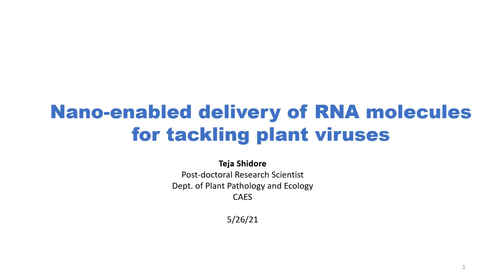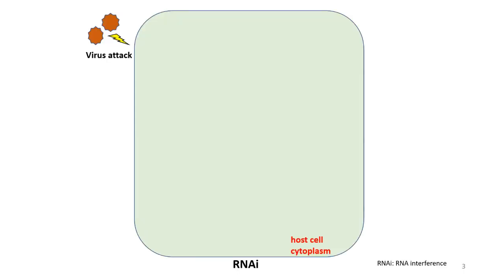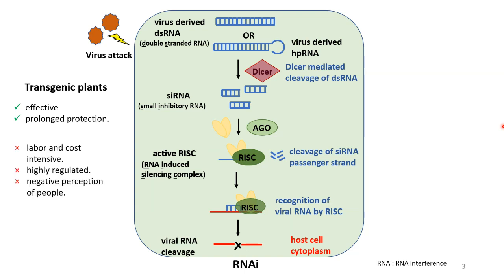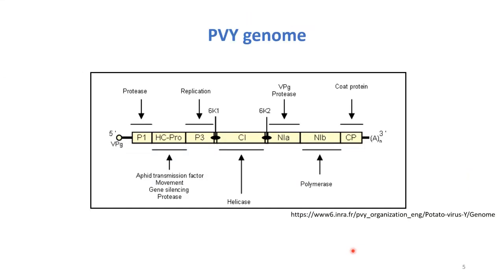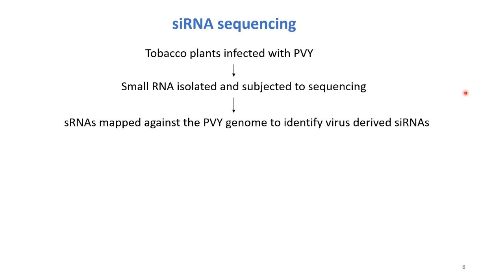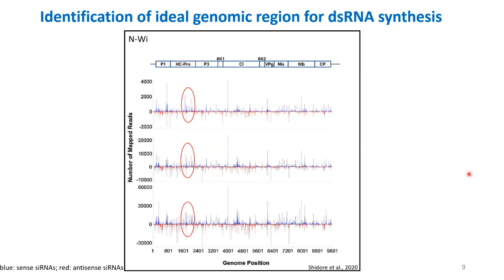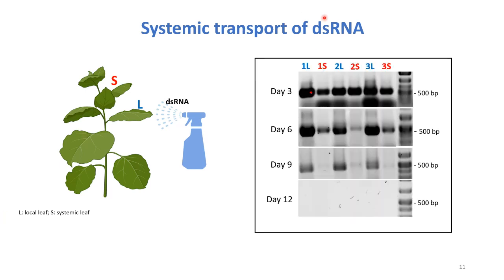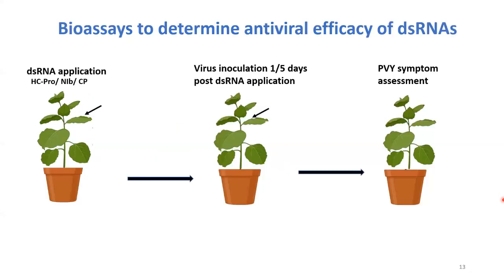Nanoparticle-Aided RNA Delivery Systems for Tackling Destructive Plant Viruses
In this edition of our Seminar Series, Dr. Teja Shidore from The CAES's Dept. of Plant Pathology and Ecology discusses nanoparticle-aided RNA delivery systems for tackling destructive plant viruses. This seminar was given on 5/26/21.